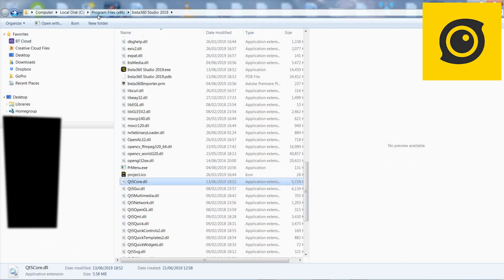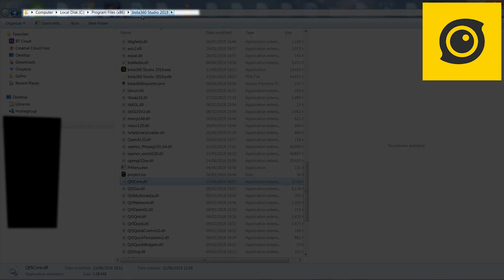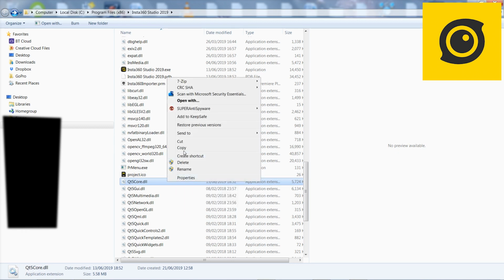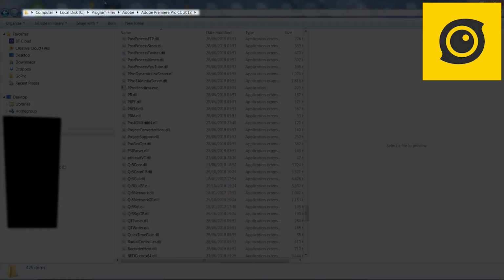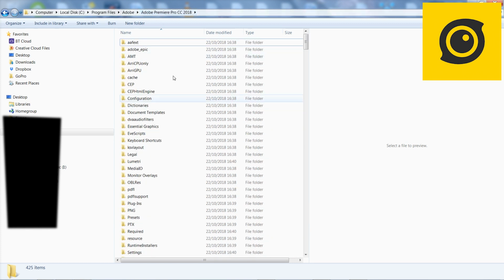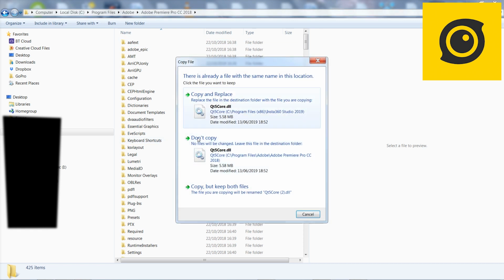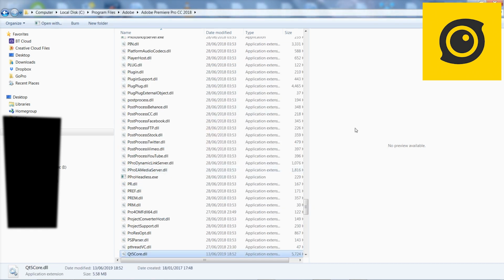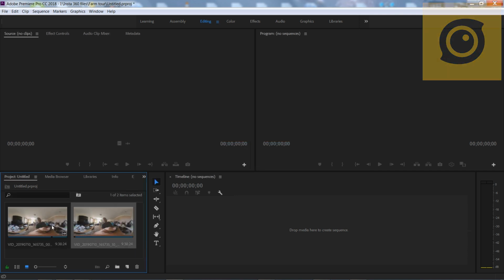Insta 360 Studio plugin fix for Adobe Premiere - PC version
If you own an Insta 360 one X camera and create .insv files which you wish to edit in Adobe Premiere, you might have had a problem where the Insta 360 Studio 2019 plugin does not work. This could be because you pre-installed the GoPro VR Reframe plugin which has corrupted the Qt5core.dll file. You have to copy this file from the installation directory of Insta 360 and paste it into the root directory of Premiere, overwriting the existing .dll file. The usual place for the Insta 360 installation directory is C drive, Program files (x86), Insta360 Studio 2019 and the root directory for Adobe Premiere is usually C drive, Program Files, Adobe, Adobe Premiere Pro CC (and then the current version you are using)